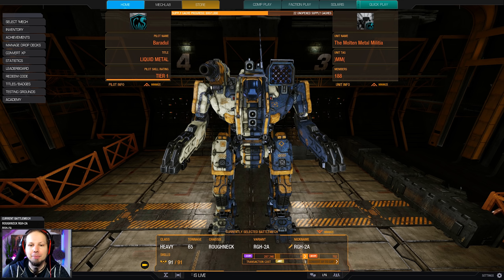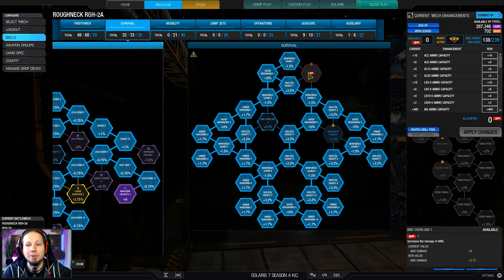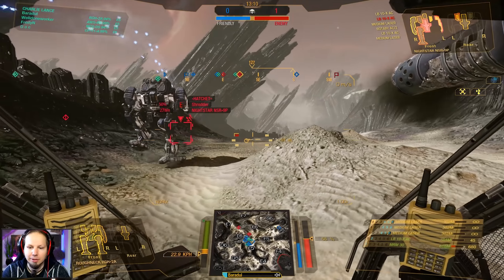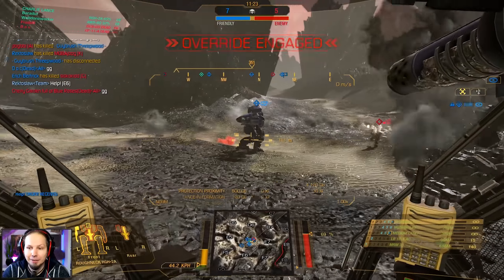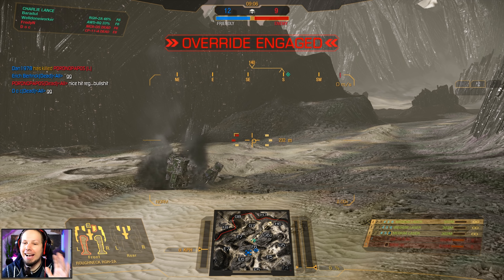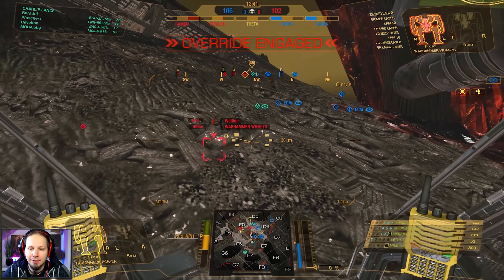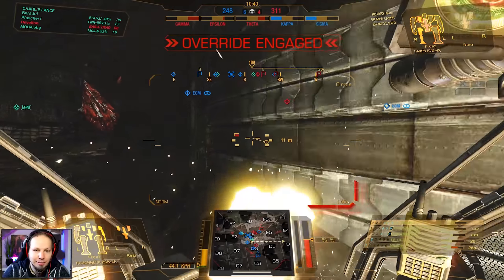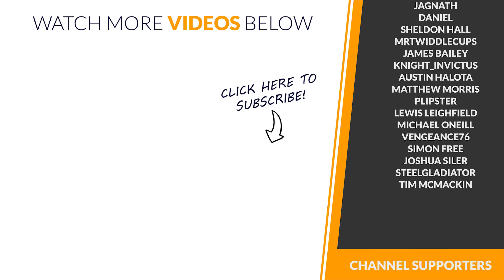DPS Splash Neck - Roghneck Splash Build - Mechwarrior Online The Daily Dose #785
The Roughneck is hell of a beautiful Mech. It has everything you can hope for: Armor, structure, high mounts and a good amount of mobility for a Heavy Mech. Today I want to show you a mid- to close range build that utilizes MRMs and an LB10X autocannon for massive DPS.

Loadout: 1x MRM 30
1x LB10-X AC
3x Medium Laser

Engine: Light 300